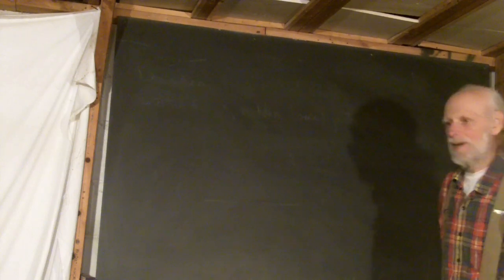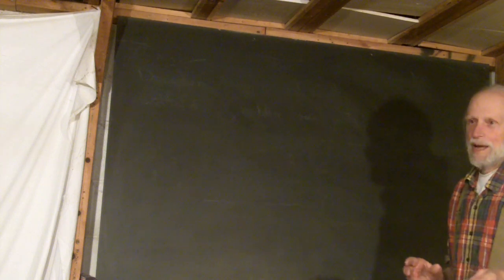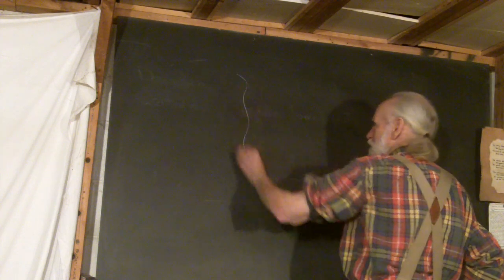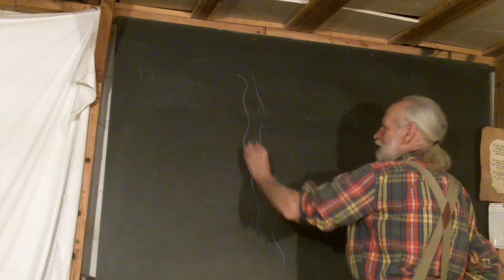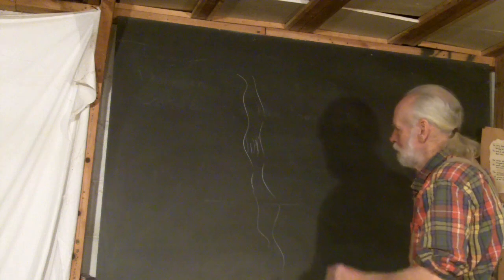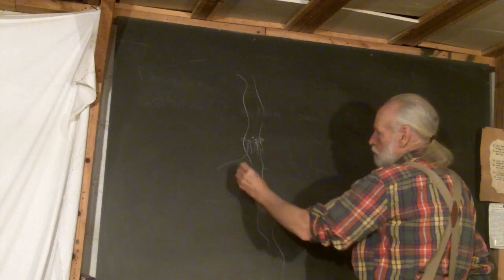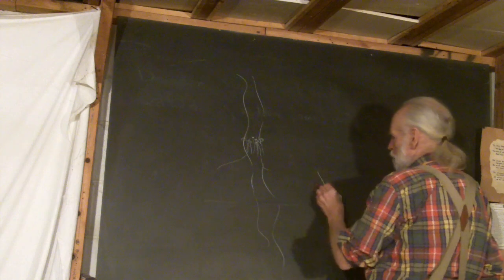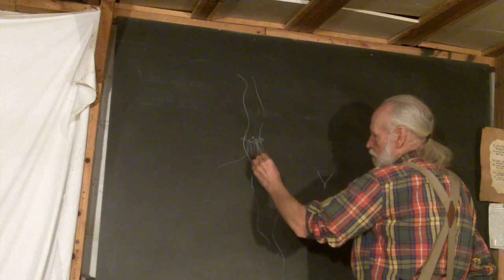My Weir Building for Martin du Toit SEE NOTES BELOW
I hurriedly try to explain my approach to getting irrigation water out of an erosion gully.
I said "weir" about 4 times when I meant "hatch".
Any fresh sediment should be hoed out of the zanja while it's still wet -- for ease.
For a more leisurely explanation see "Contour Gardening" on this site and then search "contour gardening"
Soften the tip of your inverted "V" (or arrowhead) with something woven (NOT impervious plastic) e.g cloth, old blanket, old rug but back it up with something heavy like rocks.  Plant willows or something else water loving there inside the inverted  "V".